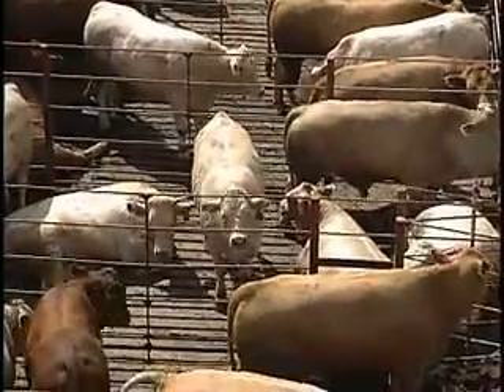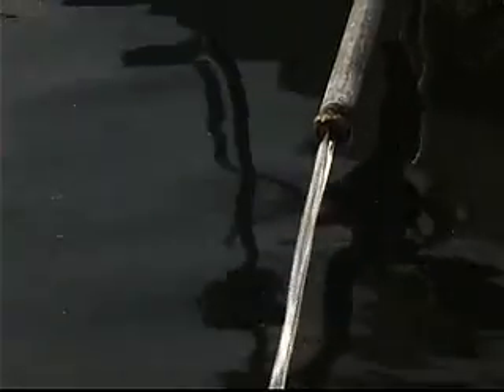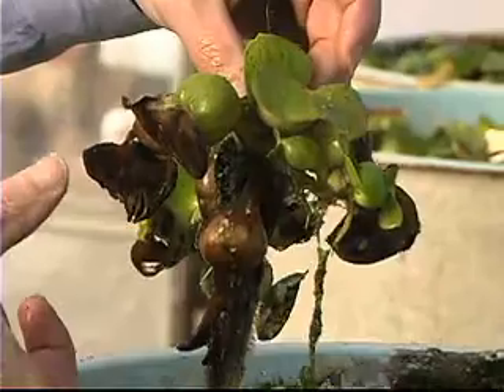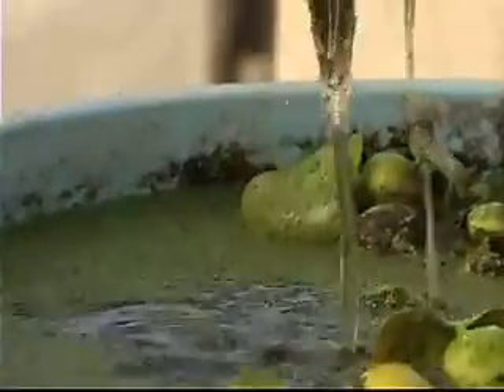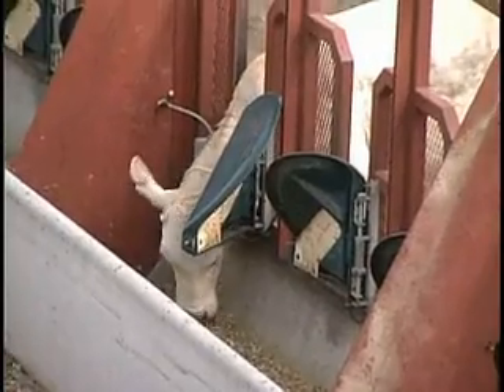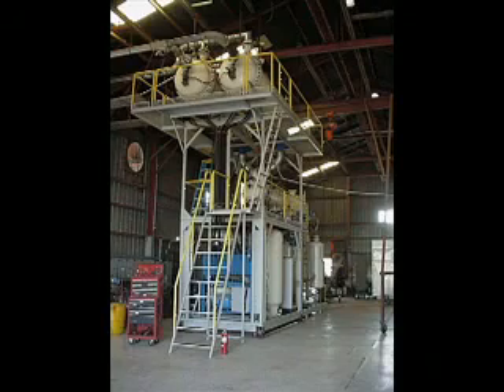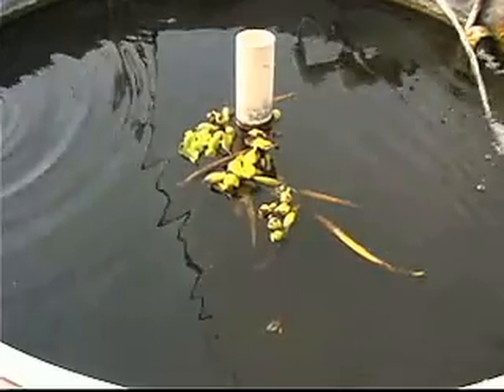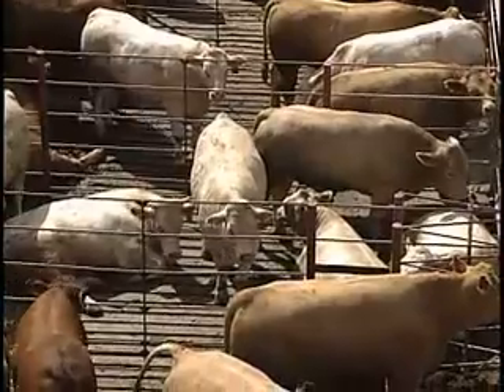Turning feedlot waste into water and energy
Clifford Fedler, a Texas Tech professor of civil engineering, talks about an aquaculture system that could churn feedlot waste and power plant residue into fresh water, clean energy, livestock feed, even health supplments and even pet fish. for more information.